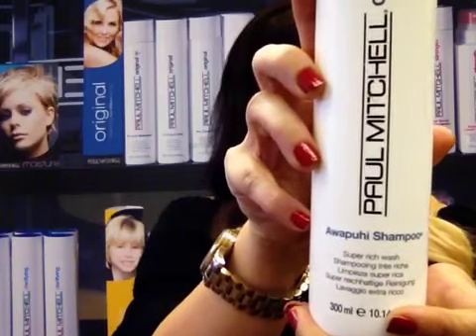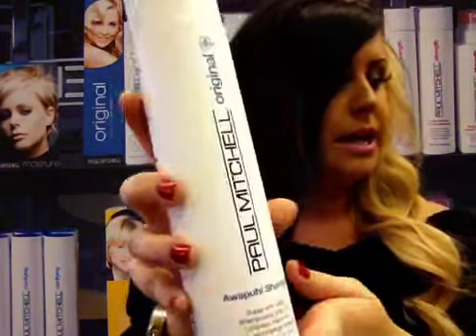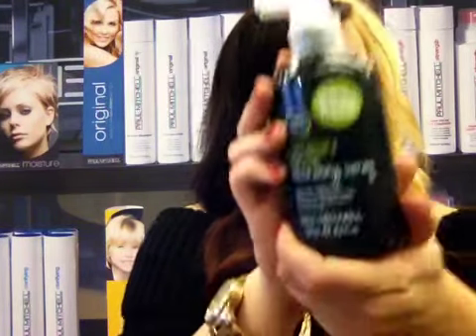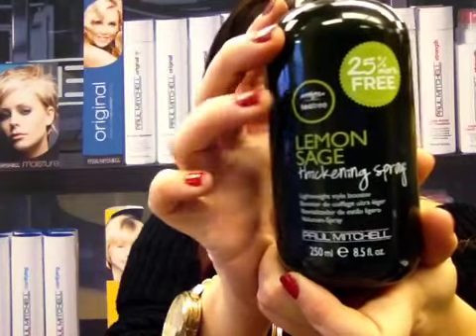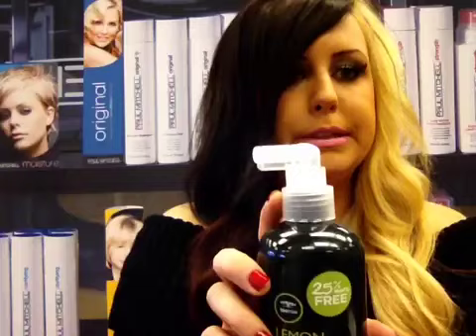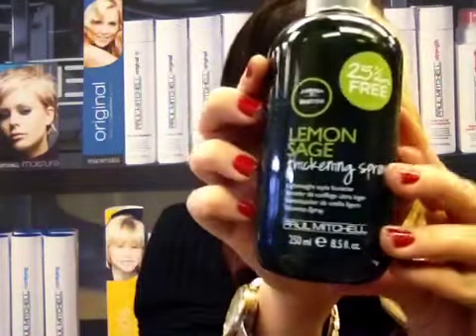Tori's Top 5- Hypnotic Salon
Tori, Stylist at Hypnotic Salon, shares her Top 5 Favorite Paul Mitchell products! What are your Top 5 Favs?